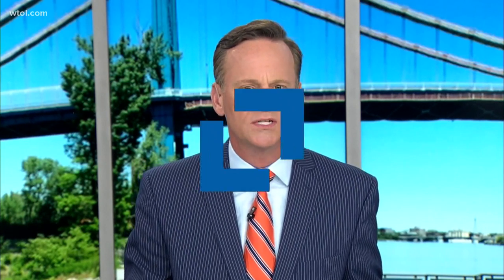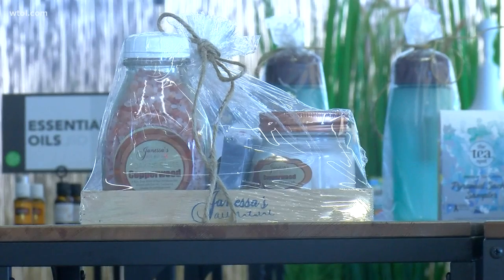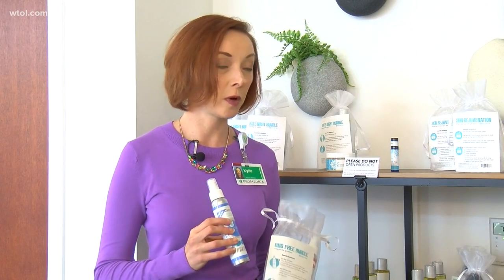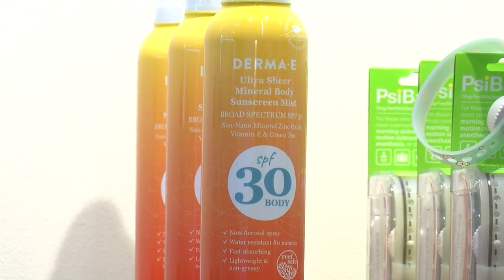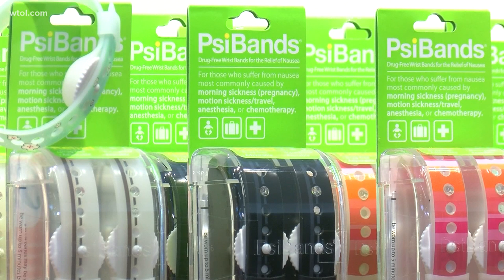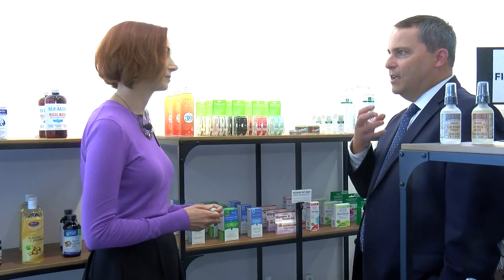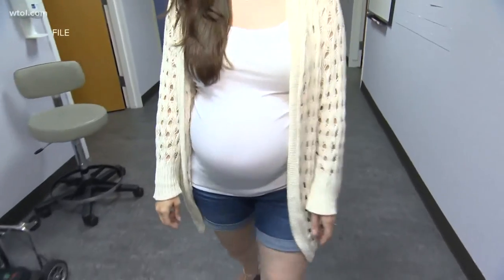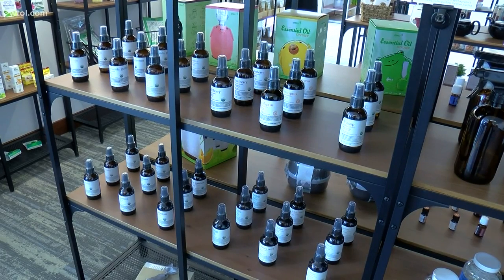There are all kinds of bug sprays out there-- but do you trust what's in them? | Family Focus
Natural Wellness Shop inside the ProMedica Health and Wellness building at 5700 Monroe Street offers natural products including bug spray, lotions and more.